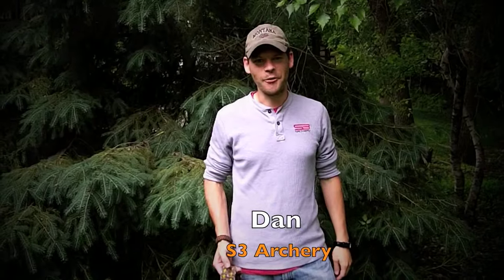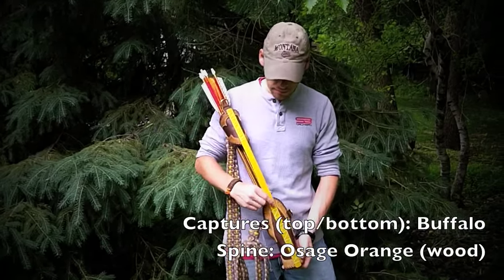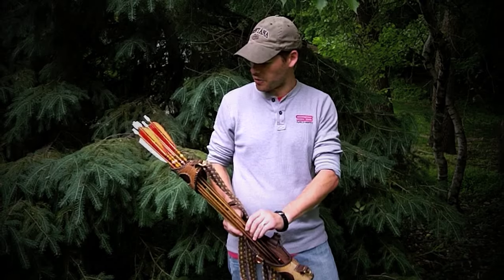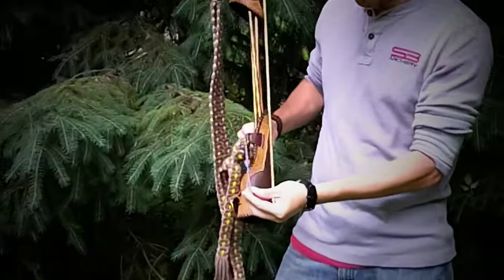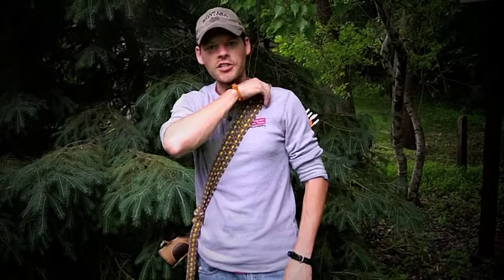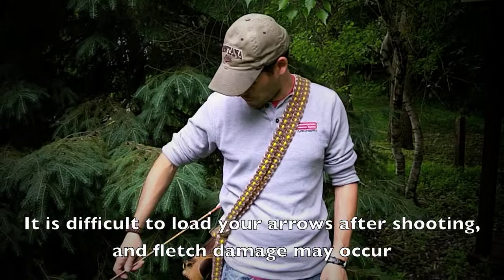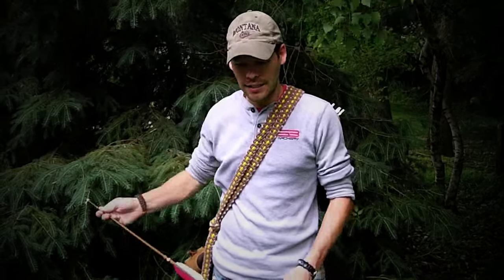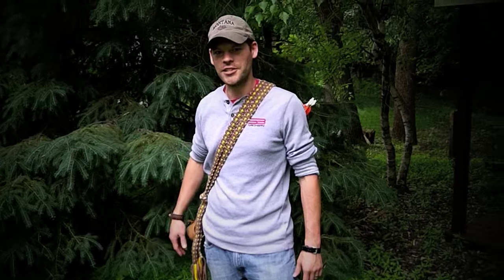S3 Archery - Product Review: Bobby Ratliff Side Quiver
S3 Archery - Product Review: Bobby Ratcliff Side Quiver

Dan from S3 Archery gives a quick review on his Bobby Ratcliff (High Noon Leatherworks) side quiver.